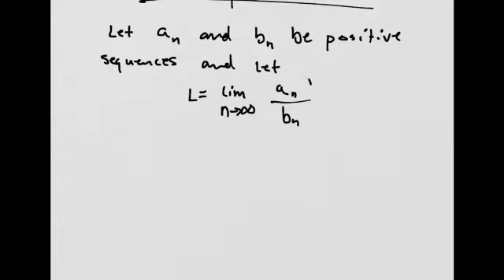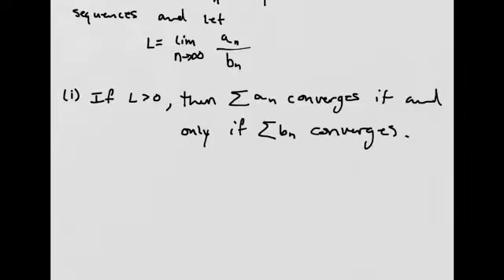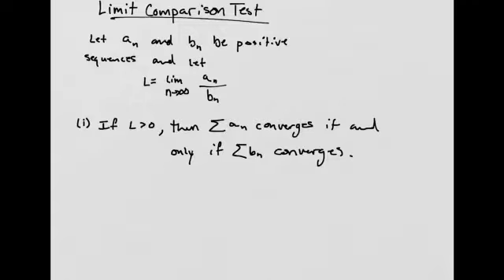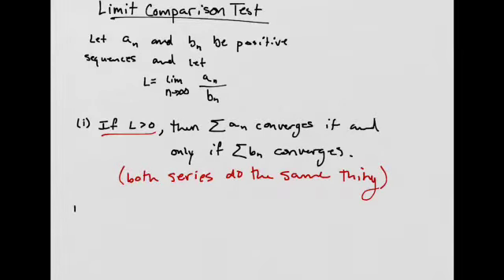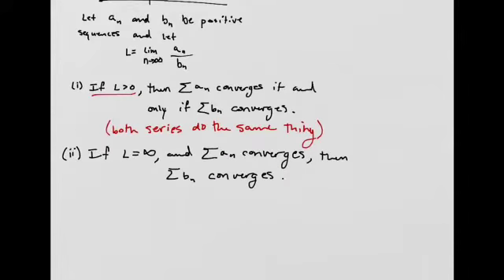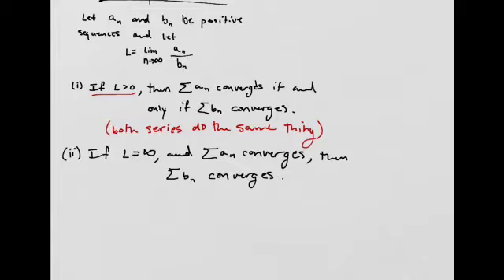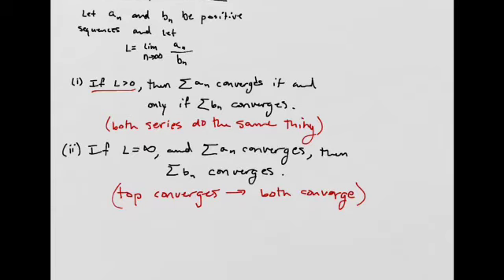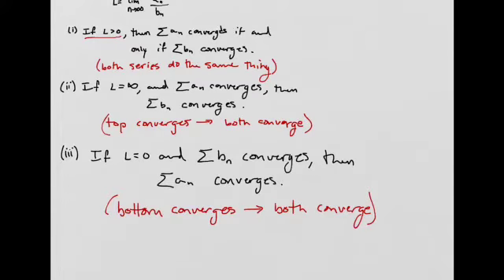Limit Comparison Test